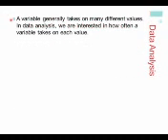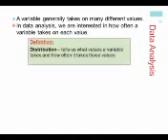1 1 Introducution to Statistics1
This video is the main content for section 1.1